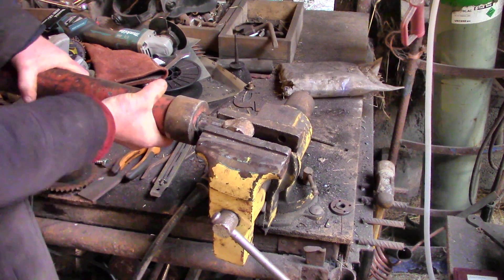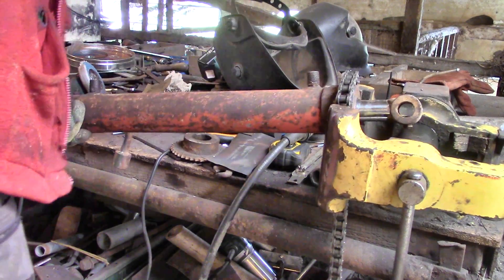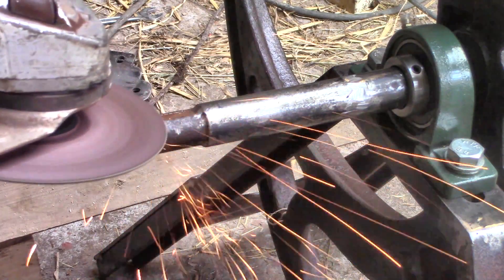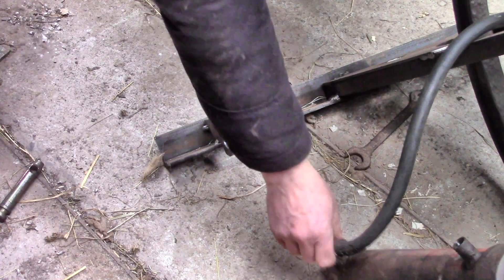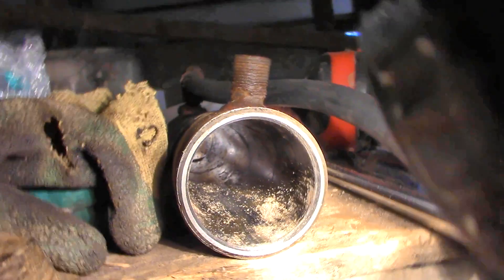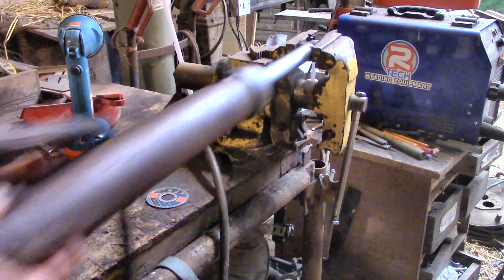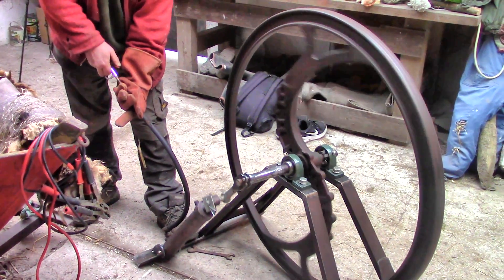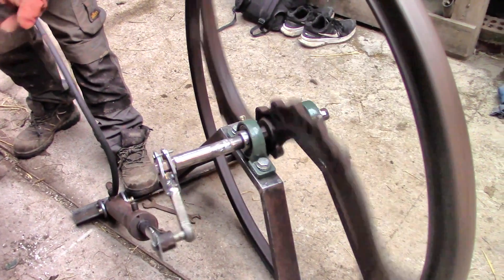Can A Hydraulic Ram Work As An Air Engine Piston?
Hydraulic rams are usually filled with hydraulic oil. They are used to operate machinery like front-end loaders or diggers. But originally they were filled with water – so why not at least try filling them with compressed air? They’d be pneumatic pistons then, I suppose. Hydraulic pistons are designed to operate at far higher pressures than air is usually supplied at, so that shouldn’t be a problem. But there is a problem - compressed air always has some water in it too, and that will rust the inside of the cylinder, so that’s a challenge. But otherwise, yes, you can use a hydraulic ram as an engine piston!